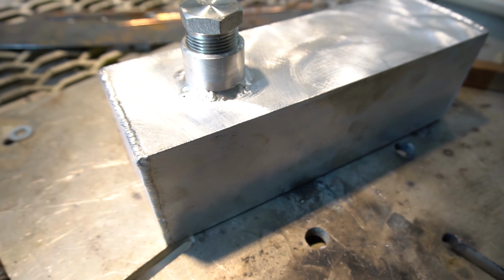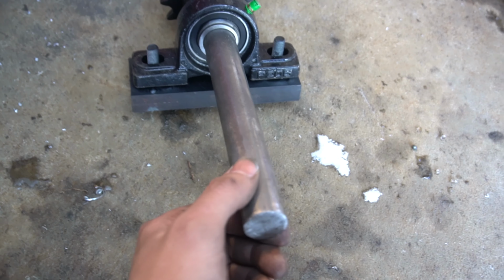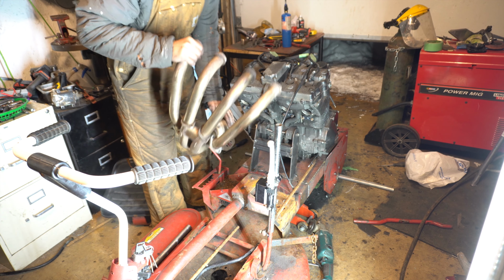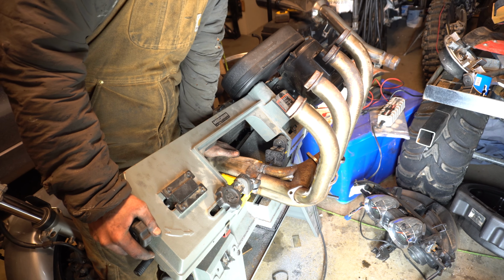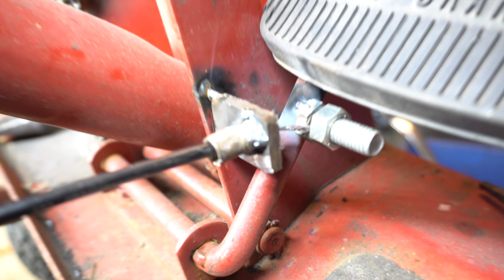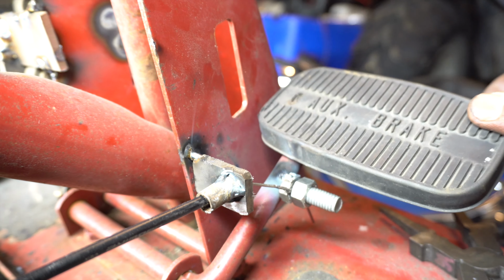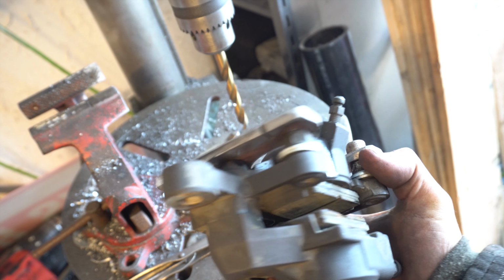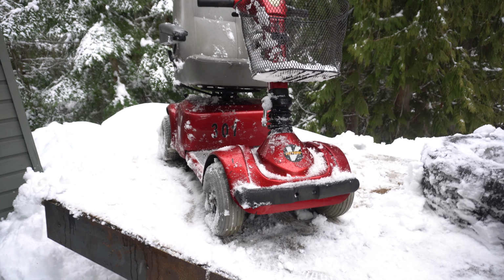SUZUKI POWERED 100HP DEATH MOWER!! #4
Sorry its been a while!!
I decided to call it the Death Mower
it has a 1200cc Suzuki bandit engine